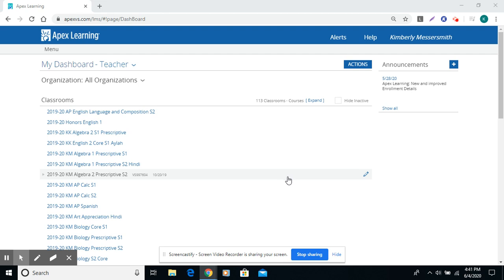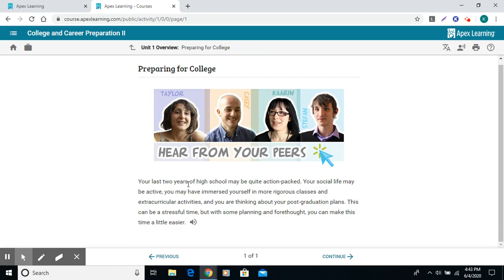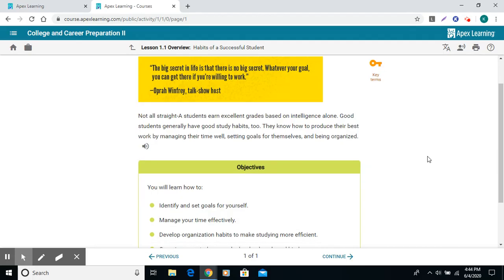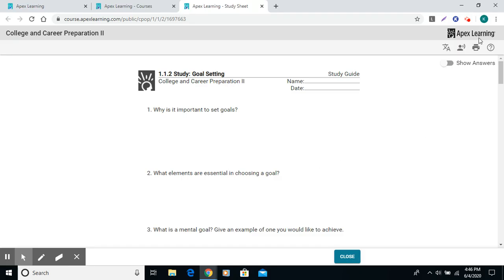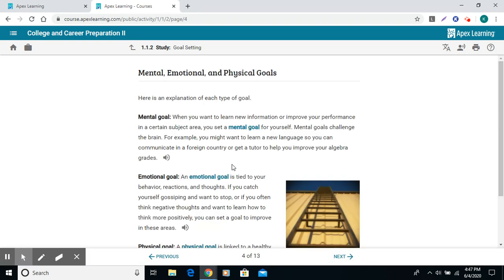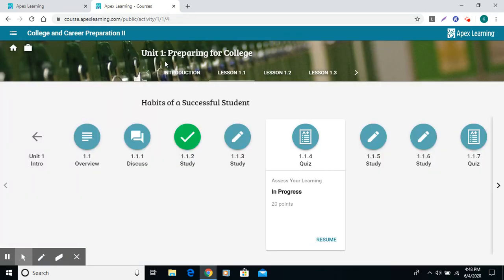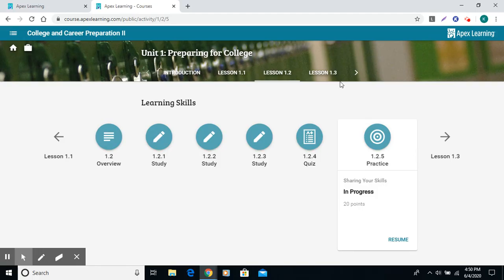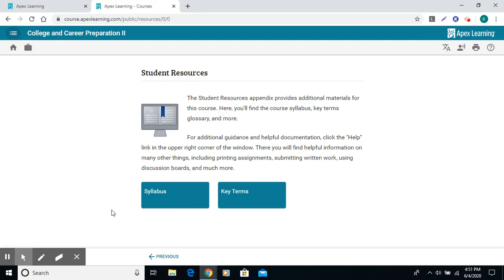Getting Started with an Apex Class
Please review this video to learn how Apex is designed to help you learn independently.